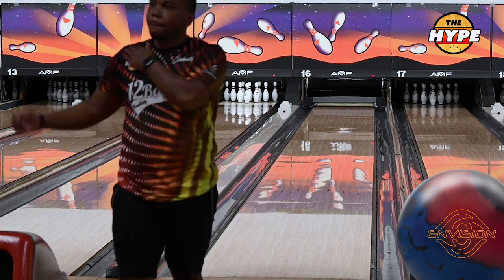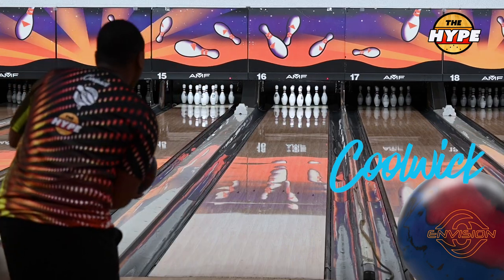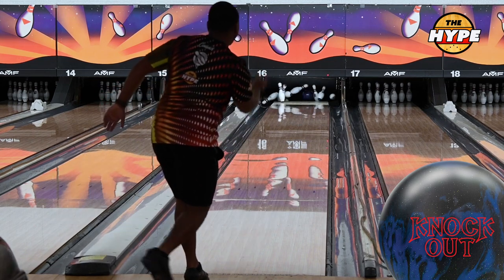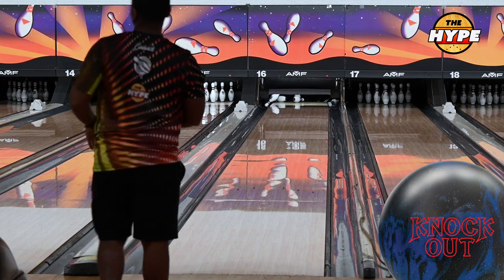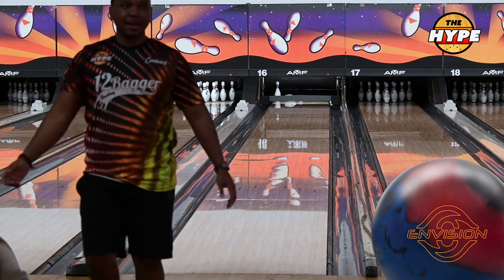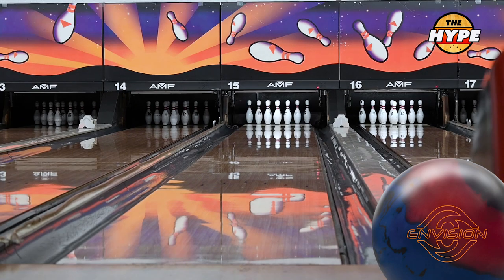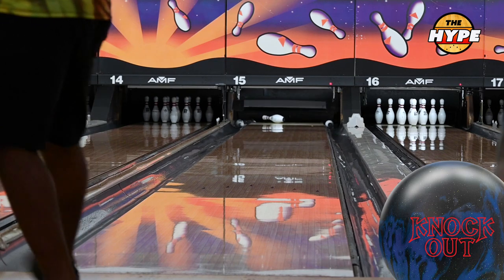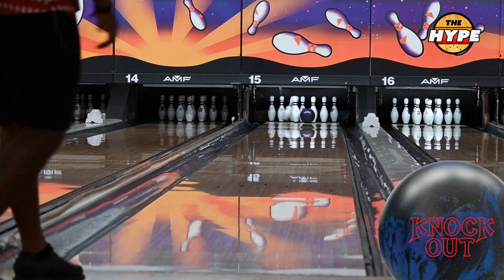Ebonite Envision | Ball Review | The Hype | Bowlersmart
The Ebonite Envision is a possibly one of the best balls to hit the market! April 29th this ball is going to be spreading racks!

Contest Rule: 1st week- April 19-26

1. Comment on this video how many strikes where thrown with the Ebonite Envision?